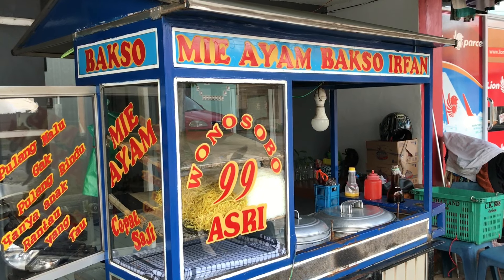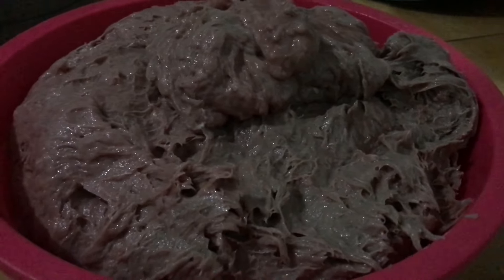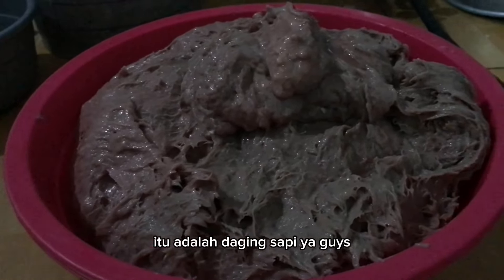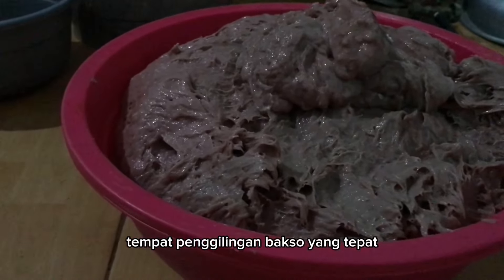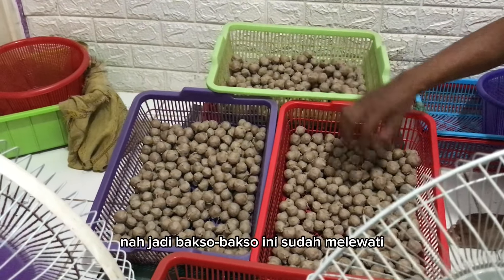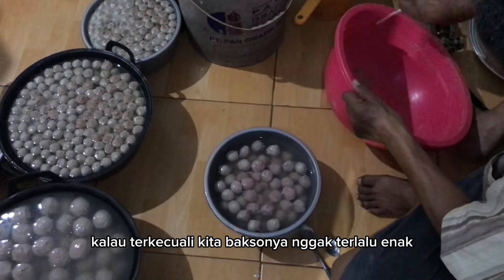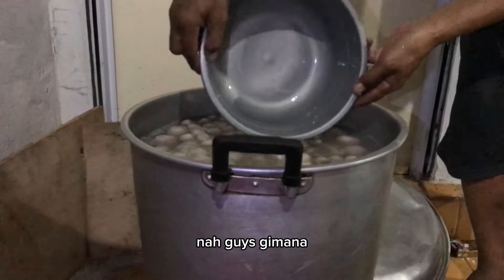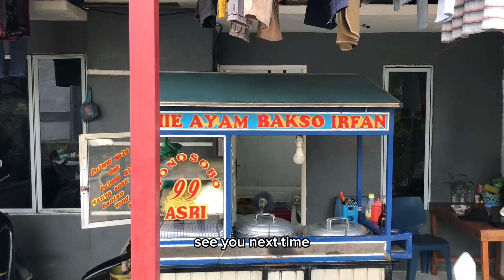Penjelasan sangat detail proses pembuatan bakso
Ternyata sangat terbuka sekali bisa melihat proses pembuatan bakso pakde wonosobo
Penjelasan sangat detail dalam proses pembuatan bakso
Banyak banget ilmu yang di dapat dalam proses pembuatan bakso ini
Tak segan pak de membagikan tips resep dan cara membuat bakso yang enak.

Lokasi : kota batam kepulauan riau indonesia

Terima kasih sudah melihat video ini, mudah mudahan anda suka,
Jadikan channel ini sebagai tujuan kamu untuk seputar kuliner.
silahkan tinggalkan komentar apa saja agar kami dapat mengintroveksi diri yang membuat kami termotivasi dan agar kami tahu  bahwa anda pernah menonton video ini. tonton juga video gratis lainnya ya, ingat gratis loh. See you !!

Thanks to :
Allah swt, dan kedua orang tua kami
Bpk rusmin ar
Ibu mariani
Kakak salsabilla adriani aqilla

Dan teman teman & tim lainnya
Muhammad siddik
Fahrizal rasyid
Herlambang suhanda
Yuk.batam (media partner)
Hidayu
Valen barraq adora
Desna pratiwi
Yulianti salsabilla
Isma tri
Yunita yuswara
Anggun
Bg satar/istri
Nawang andri
Rudihartono
Uztads mura madani
Ibu zaenab laundry
Pakde irfan (owner bakso wonosobo)
Bude istri pakde irfan

Terima kasih kalian luar biasa.